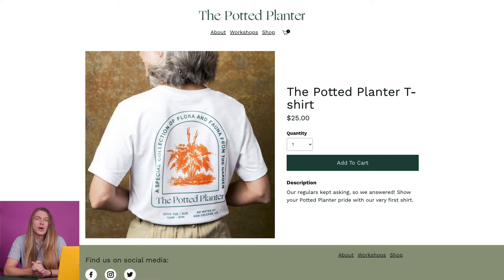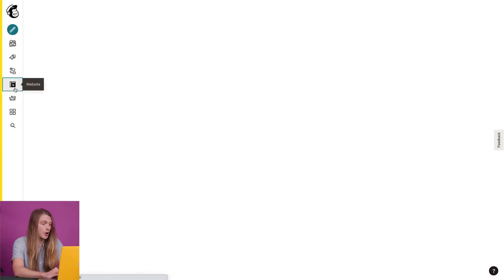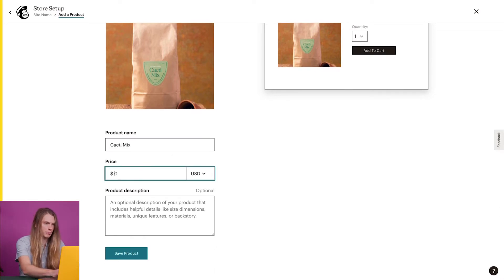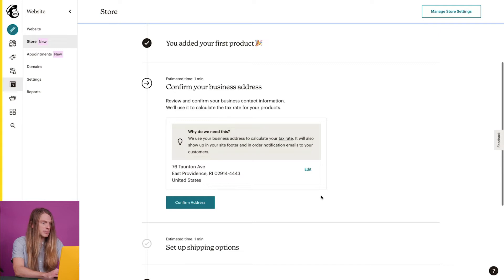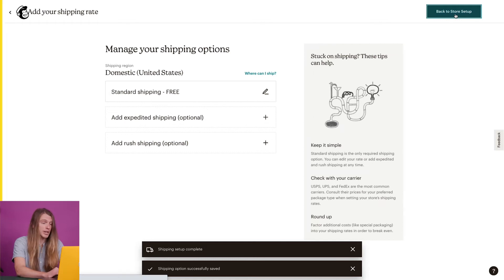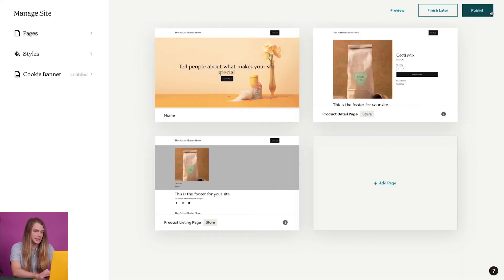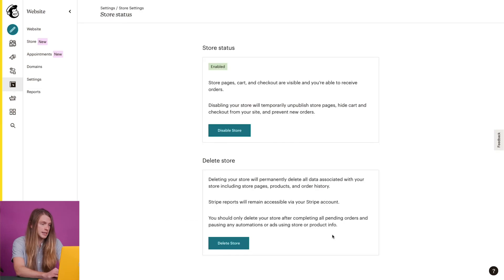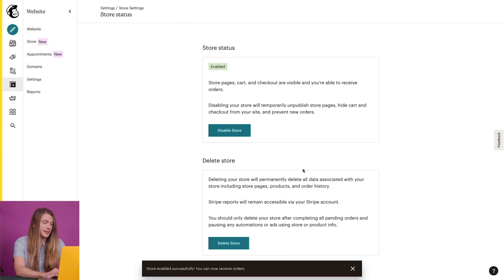UNLISTED - Create an Online Store in Mailchimp (September 2021)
In this video, we'll go over how to create an online store in your Mailchimp account.

A Mailchimp store lets you sell products directly from your Mailchimp website. It has all the tools you need to bring your business online, including a storefront and payment processing, powered by Stripe.

When you create your store, individual pages for your products, a shopping cart, and the checkout process are automatically added to your website. Mailchimp also adds a product listing page that shows everything you have for sale.

For more information on your Mailchimp store, check out our guides and tutorials.